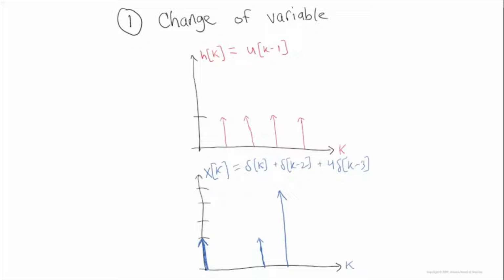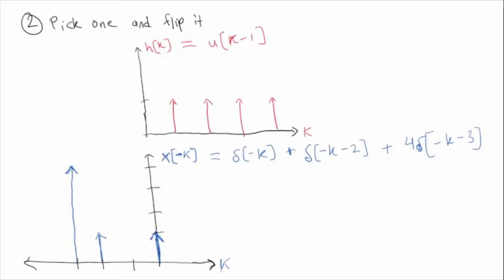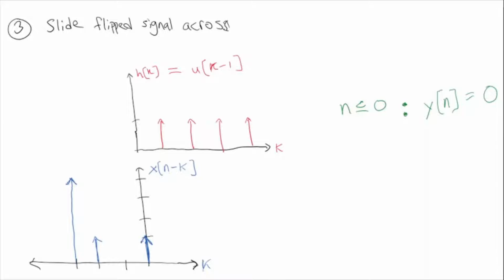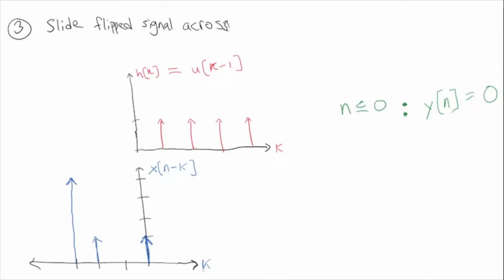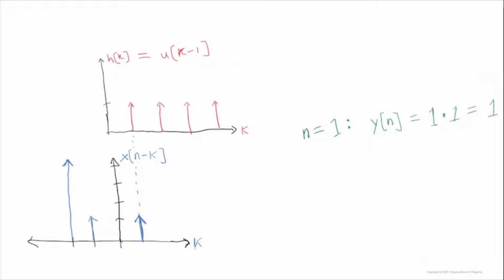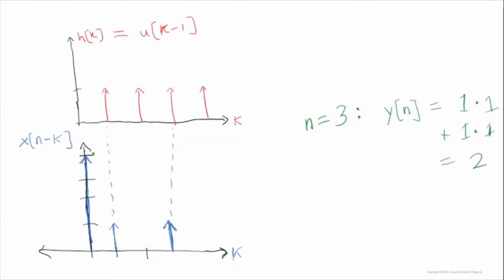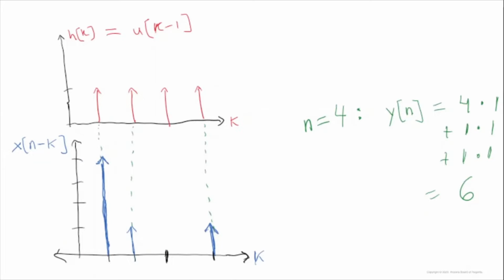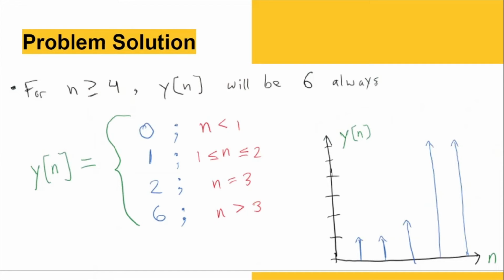EEE 203 - Discrete Time Convolution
This video contains an explanation and examples of Discrete Time Convolution from the course EEE 203 at Arizona State University.